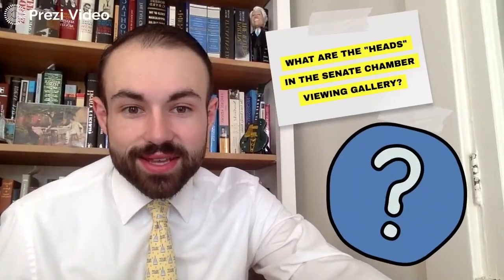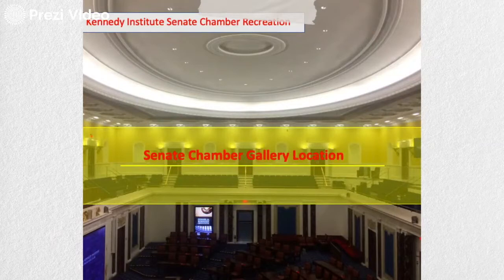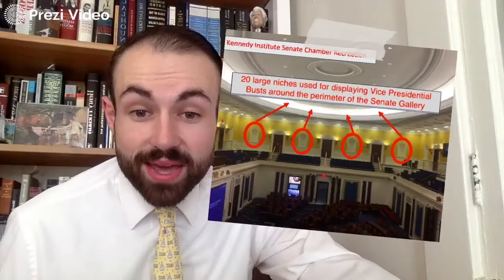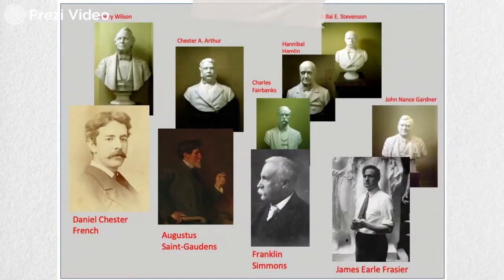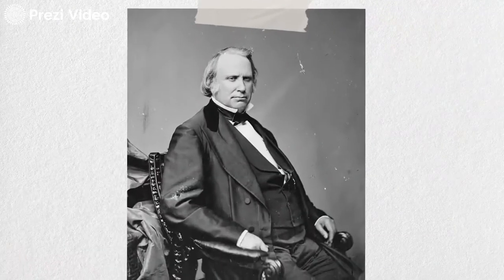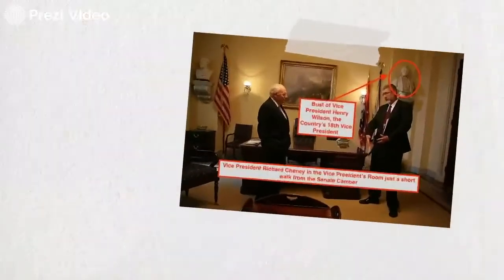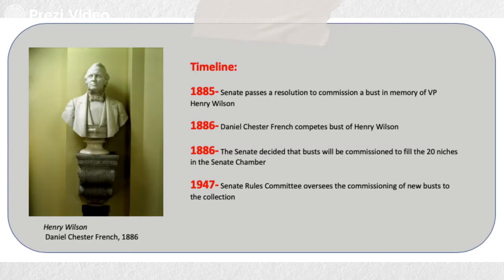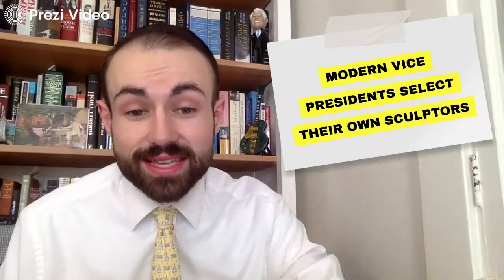FAQ Vice Presidential Busts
Ever wonder about the United States Senate? Join a Kennedy Institute interpreter who will answer some of the most commonly asked questions about the Senate in fun videos. This video explores the answer for "What are the 'heads' in the Senate Chamber Gallery?"